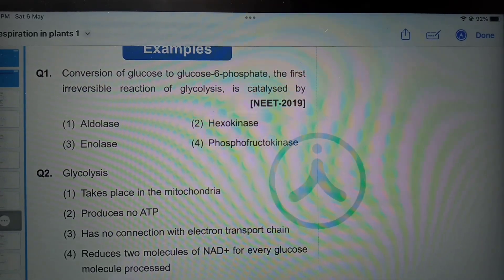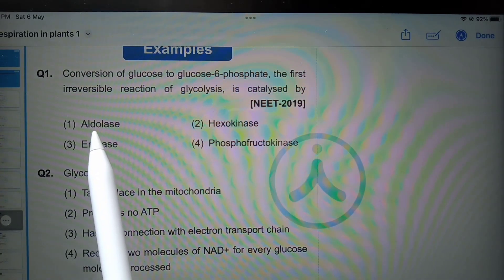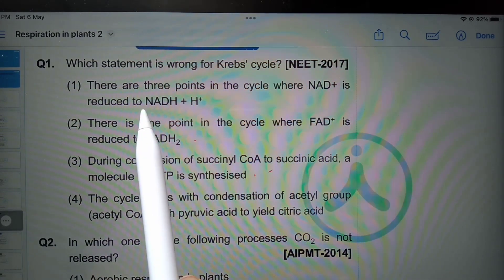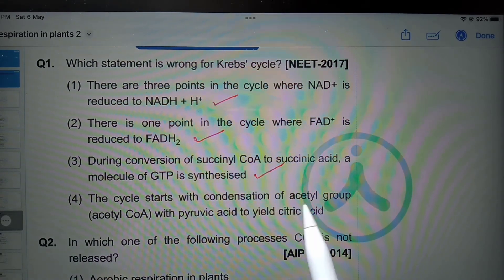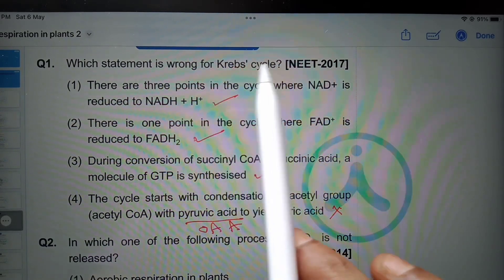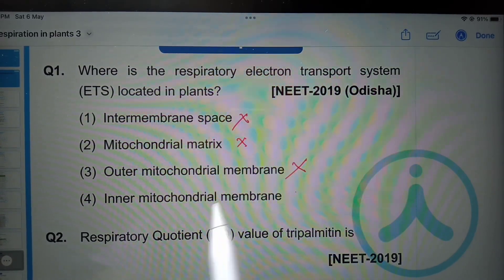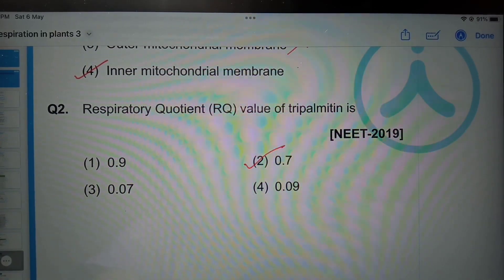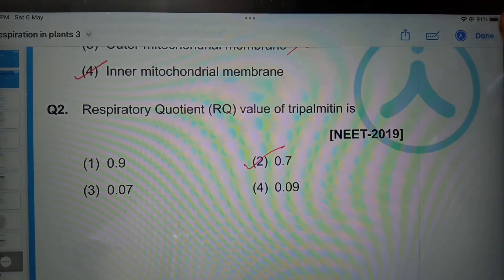Biology NEET Respiration in plants Biology NEET chapter wise previous year NEET questions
Biology NEET
Respiration in plants
Biology NEET chapter wise previous year NEET questions
Botany NEET Biology PYQs